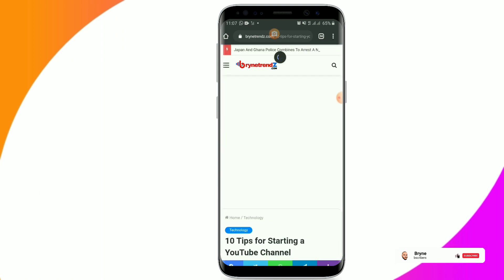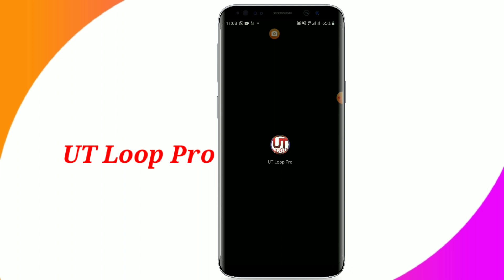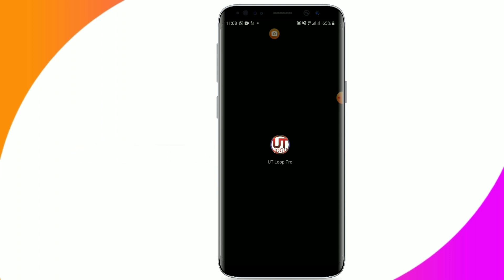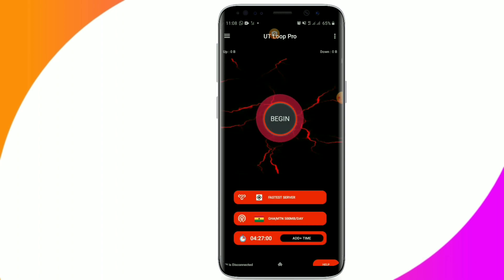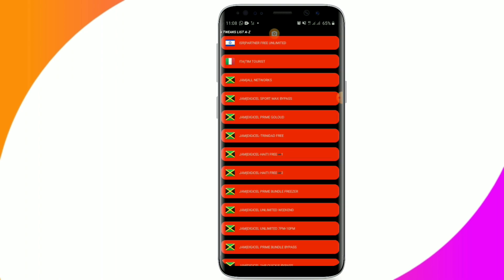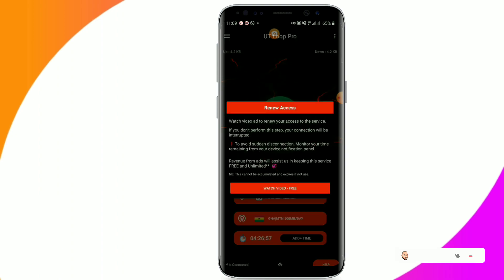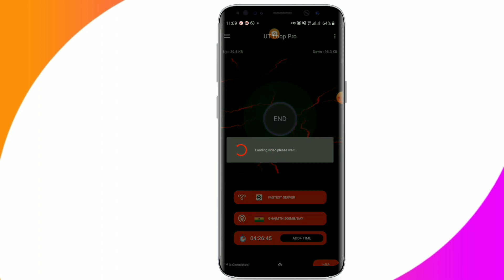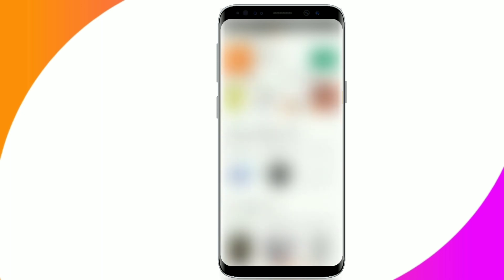Free Data For Browsing | HOW TO BROWSE FOR FREE ON ALL NETWORKS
Free data for browsing | How to get unlimited data for browsing for free.

                                 💻 Tech Tricks📓

________ --- STAY WITH UPDATES --- make sure to subscribe to the channel & options in for push notifications (click the BELL icon next to the subscribe button) to be notified immediately when I release new videos!

How to buy cheap data bundles on MTN
Do you know that you can buy 1GB data by paying just 50p? Watch the video below and get how to do it ➜ ➜

How To Create Verified Personal PayPal Account In Ghana, Nigeria etc [New Method] 2022 New Video ➜ ➜